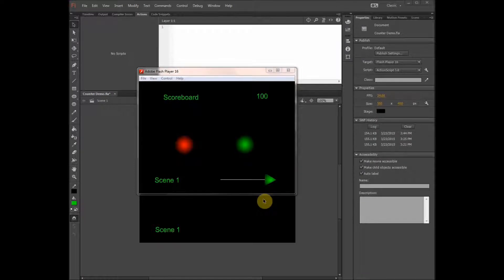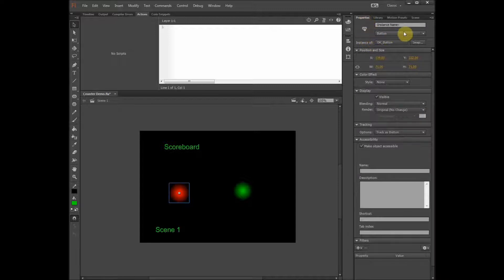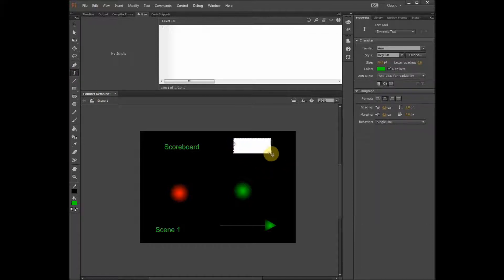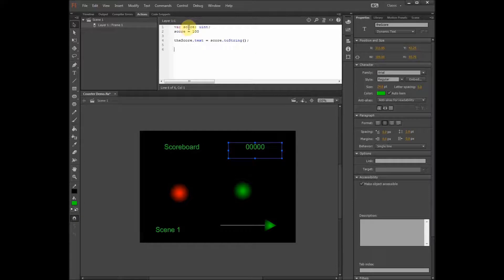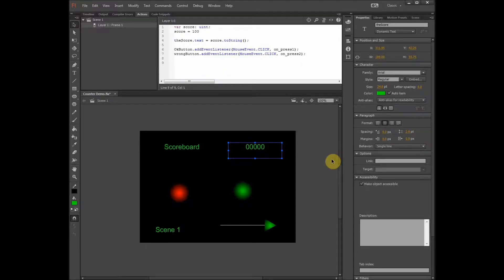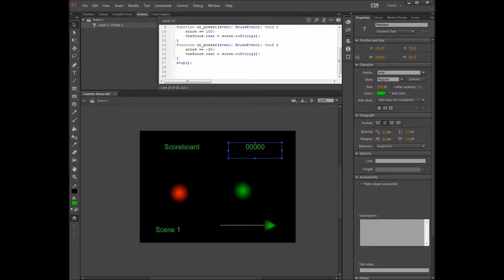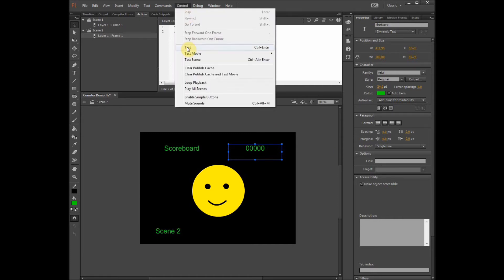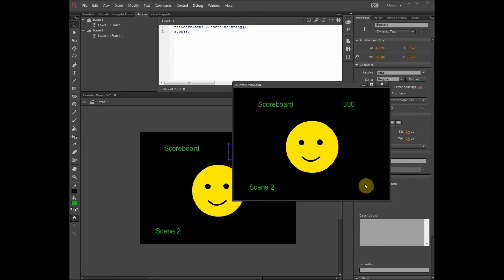How to Create Score Board for Adobe Flash w/ ActionScript 3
This is a simple score board for Adobe Flash with ActionScript 3 . This score board can add or subtract points as you play the game.

Here the code:

var score: uint;
score = 100
theScore.text = score.toString();

OkButton.addEventListener(MouseEvent.CLICK, on_press1);
wrongButton.addEventListener(MouseEvent.CLICK, on_press2);

function on_press1(event: MouseEvent): void {
        score += 100;
 theScore.text = score.toString();

function on_press2(event: MouseEvent): void {
 score += -20;
 theScore.text = score.toString();
stop();

goToNext.addEventListener(MouseEvent.CLICK, nextScene2);
function nextScene2(event:MouseEvent):void

//scene 2

theScore.text = score.toString();
stop();